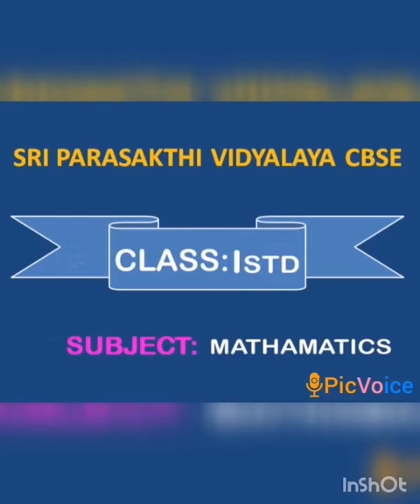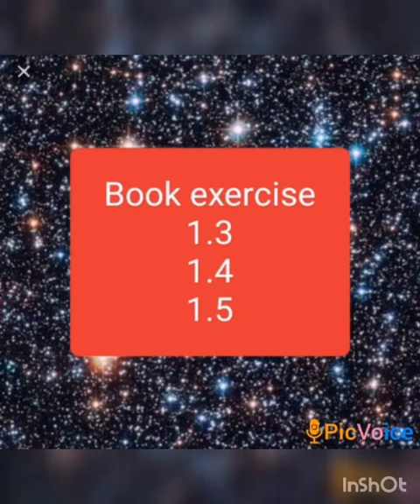SRI PARASAKTHI VIDYALAYA CBSE